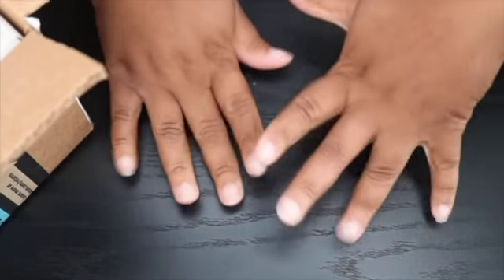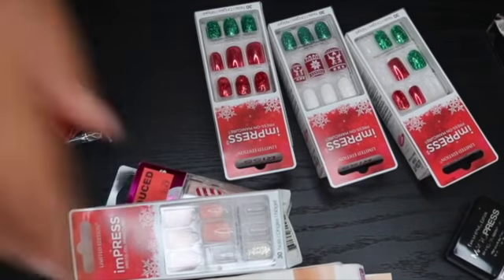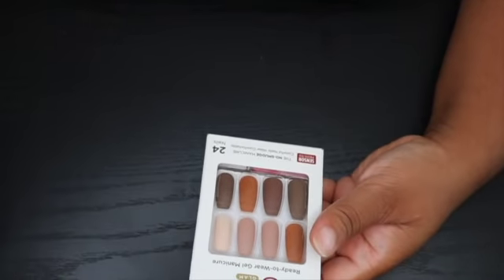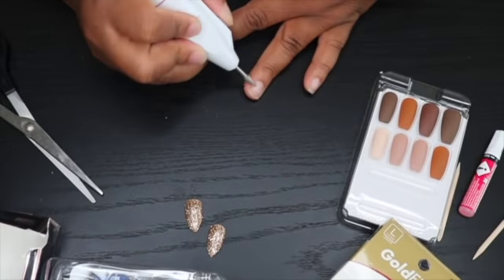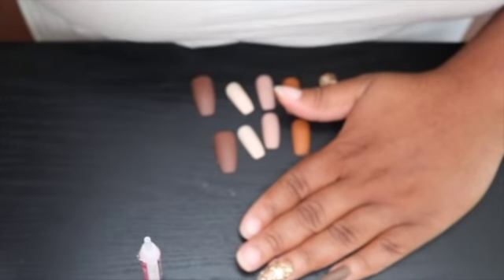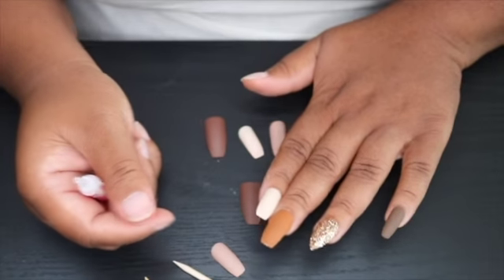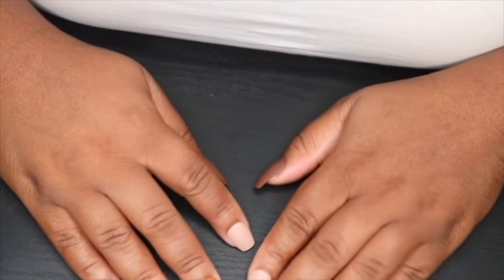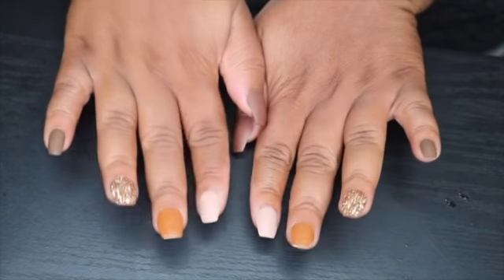Fall Press ON